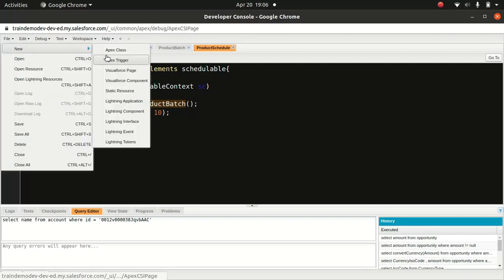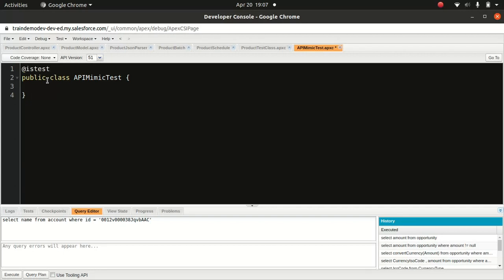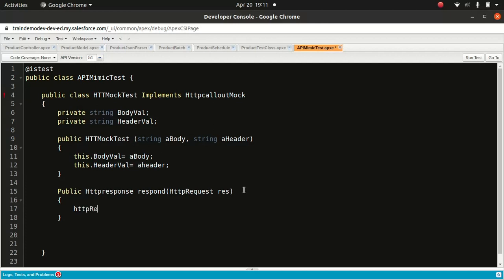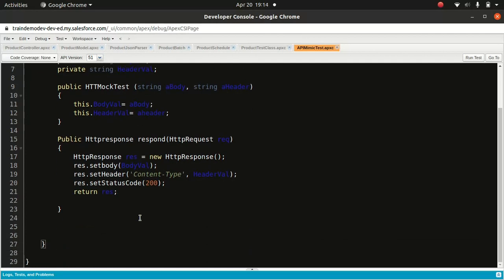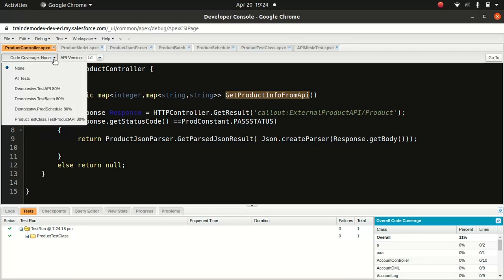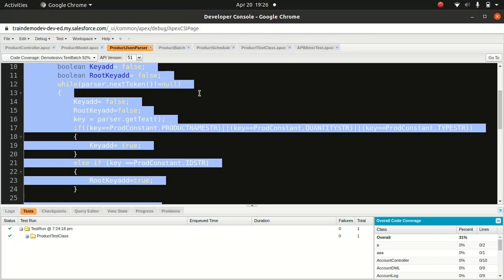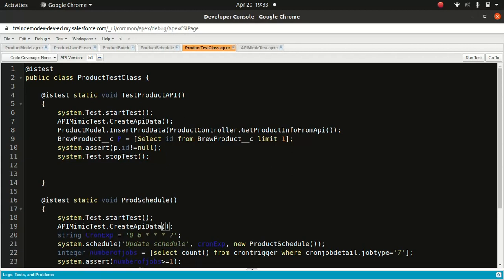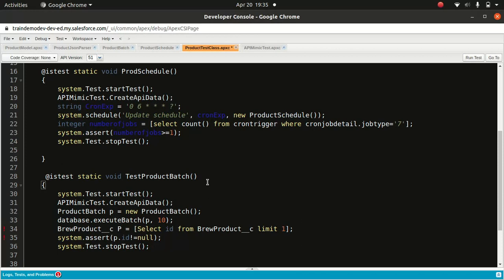Salesforce Integration series-Consuming API -Writing Test class for API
This tutorial will teach you how to write Test class for API